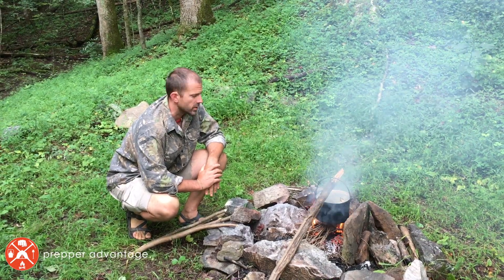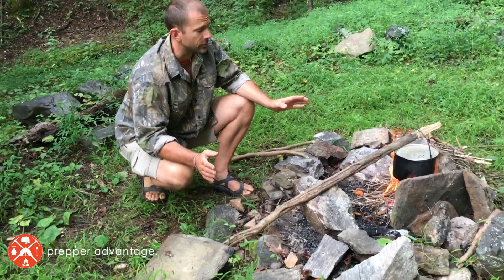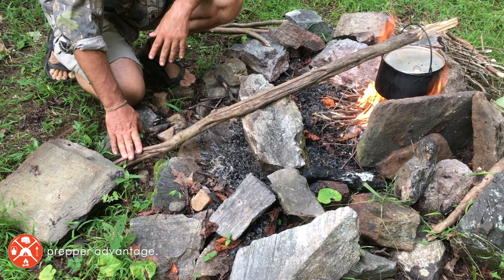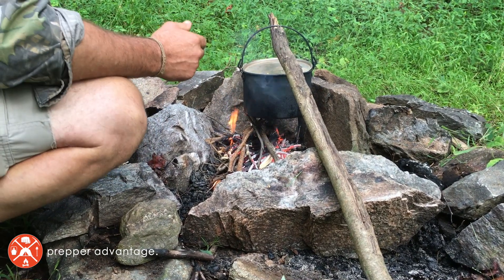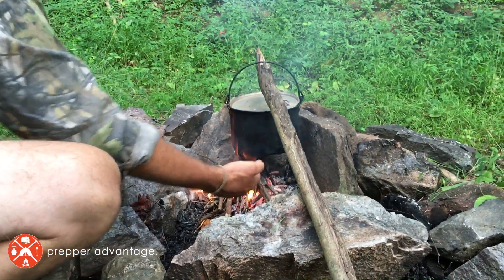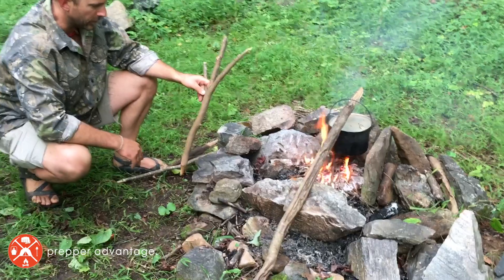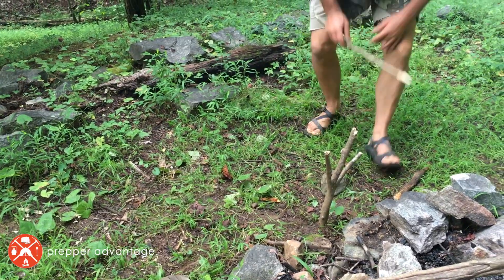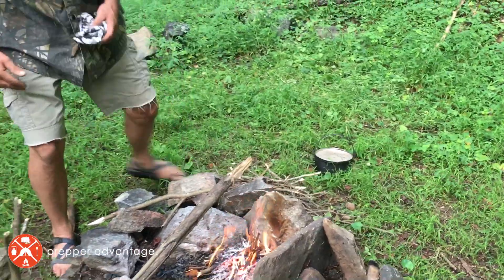Sterilizing Water in Survival Situations Using the “Fire Crane” Method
Boiling water.

An extremely important skill in a survival or SHTF situation.

Without water, your chances of surviving past the first few days essentially drops to zero.

However, with a reliable way of boiling water. You could potentially stretch your survival time to months… if not years.

Not only do you have a dependable source of clean drinking water...

You can also cook meat!

If you’ve caught a rabbit, bird or even a snake. Throw it into your pot and boil it.

It may be not be the most delicious way of preparing your food. But it’s extremely effective.

But, what’s the big deal?

Why do you need an elaborate set up to boil water?

Start a fire and throw a pot on top.

Done. Right?

Unfortunately not.

The fact is, one of the most preventable injuries in a survival situation is…

Burns.

Burns can lead to dehydration, infections, and a lot of pain…

The last thing you need to worry about in a survival situation, or SHTF situation.

Especially considering any of those can quickly spiral and make a situation much worse. Even causing death.

With the fire crane method, you’ll have an extremely secure structure.

In fact, Nathan has been teaching the fire crane method to his survival students for nearly 20 years. And not once has it resulted in a burn.

Another thing to love about the Fire crane is it gives you easy access to your fire, to control the height of your flame.

Essentially allowing you to control the amount of heat.

Want a roaring fire to get a quick boil? Or low flame for a long simmer?

The fire crane’s versatile enough to do just that.

More Survival videos from the one and only... Prepper Advantage:

What if it’s been raining for days, and you can’t find any dry wood to burn?

Down to your last match, and need to make it work?

Now, one thing to be cautious of…

This is NOT a fire that you sit down and “chill” beside.

I know this is an extremely safe structure, however, any situation in which you’re using to hover a pot of boiling water over…

Obviously has some potential for disaster.

So treat this fire set up for what it is.

Utilitarian in nature.

Once you’re done boiling your water, remove the crane stick for a regular fire.

So, what’s the fuss about boiling water?

We all know we should do it… but, what if you find some fast moving water?

It can’t hurt to take a quick sip from that, right?

Have you heard of Giardia?

It’s a horrible type of bacteria that takes up home in your intestine.

Causing explosive diarrhea and vomiting.

Unfortunately, it’s pretty commonly found in water sources.

One of those nasty critters could ruin an innocent hiking trip, or leave us clinging for life in a survival situation.

So, you definitely do not want to risk drinking from an unpurified water source.

How long should you actually boil water?

Our resident survival expert, Nathan Roarke gives it to us straight.

“Bring the water to a roaring boil for 3 minutes.”

Any less, you could be exposing yourself to unwanted pests in your intestines.

Any longer, and you’re boiling off much needed water.

Maybe you’re thinking…

But I’ve got a survival straw so I can filter out the bacteria.

I heard a story of a few survival guys who were out, drinking straight from the streams out of their survival straw.

3 days in, one of them became violently ill.

They couldn’t figure out how he came so sick. After all, this survival straw was top of the line, with a strong filter mechanism.

How could anything go wrong?

Well, upon testing the water quality going through the straw they discovered that it wasn’t filtering ANYTHING.

That’s right.

The water was bypassing the entire filter mechanism.

I love survival technology just as much as the next survivalist/prepper.

But, the more technical and cutting-edge a piece of equipment is, the more opportunity there is for it to break and malfunction.

Guess what the conclusion of the story from those guys was?

They ALWAYS boil their water!

Convinced? Perfect.

Get out there and start practicing your fire crane!

Stay safe and stay prepared.